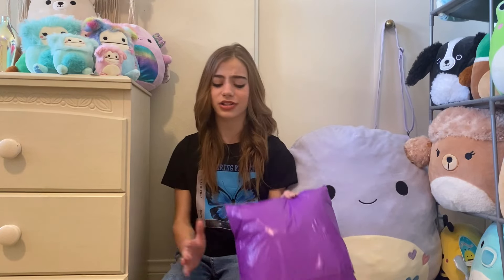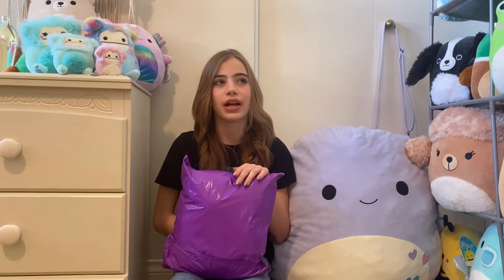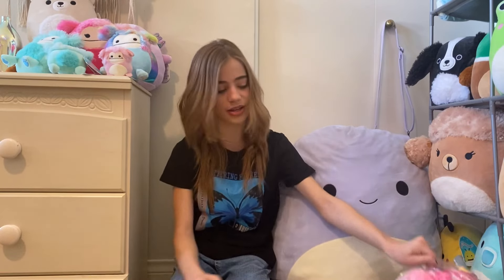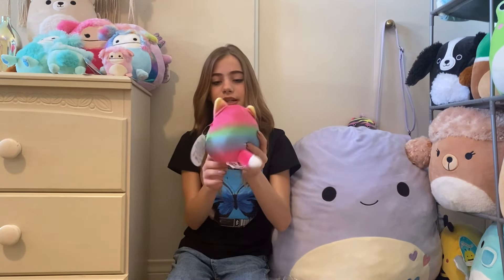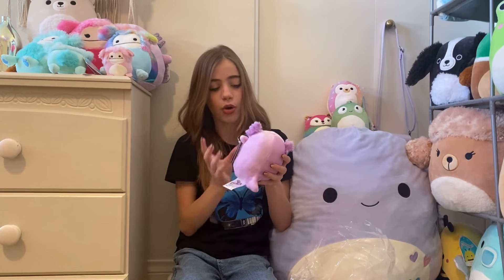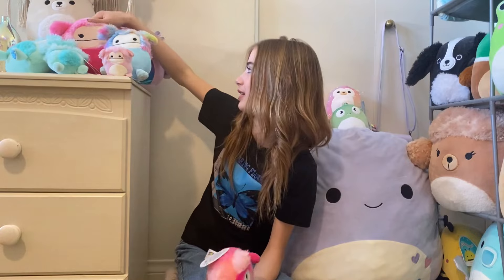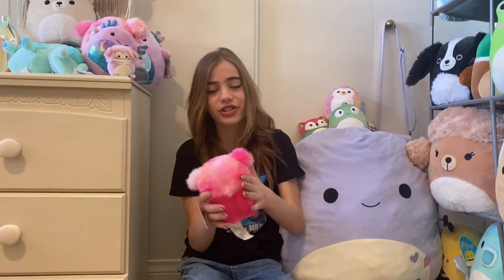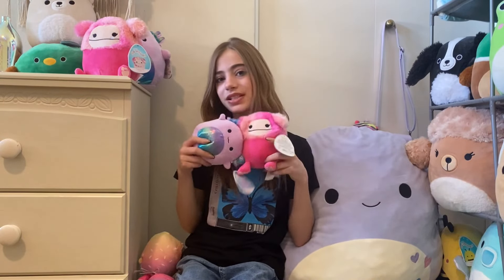UNBOXING 5” COLORFUL CREW SQUAD from HALLMARK!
It’s Squishmail time & today I will be unboxing Hallmarks 5” Colorful Crew Squishmallow squad!
There is 6 little cuties in the squad! Lets unbox them